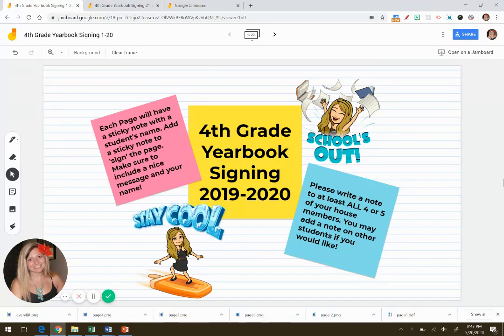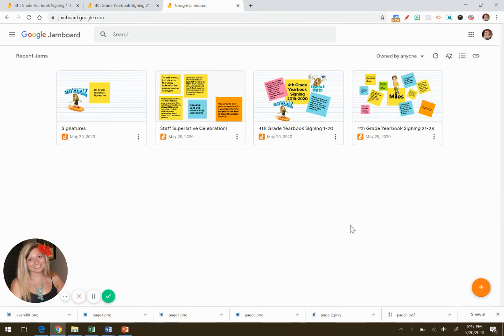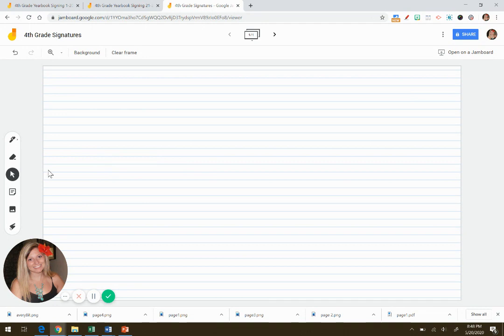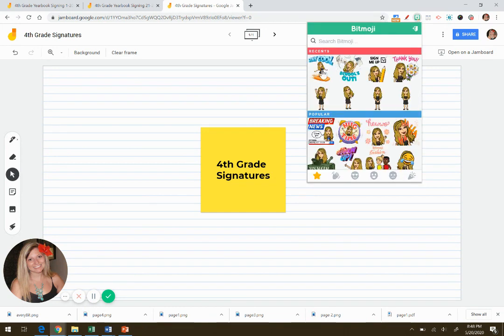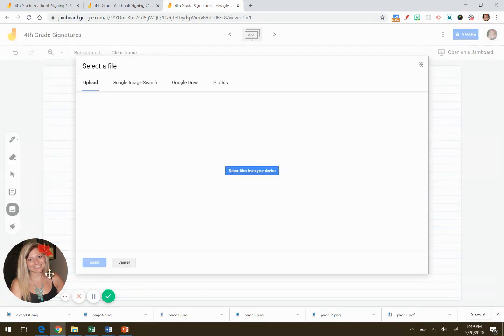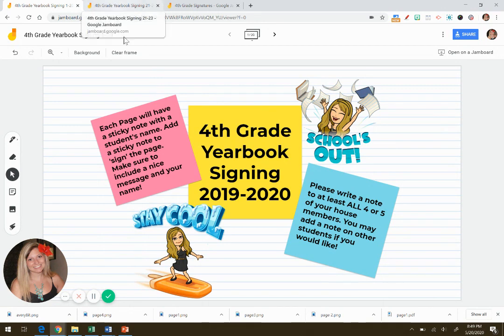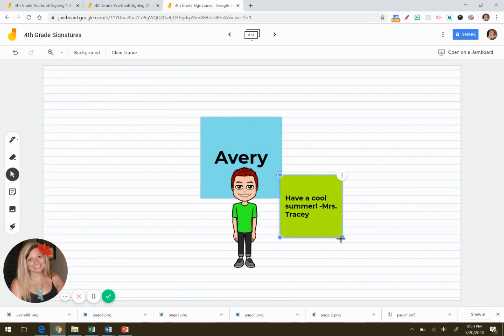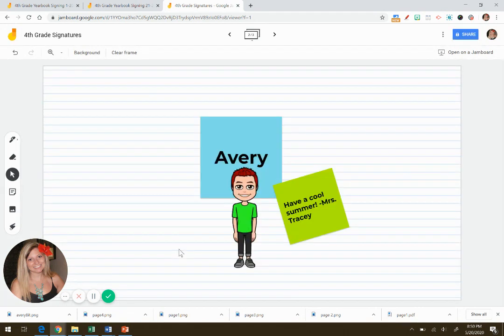Digital Yearbook Signing using Jamboard and Bitmoji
Learn how to use Jamboard to end the year on a fun note!